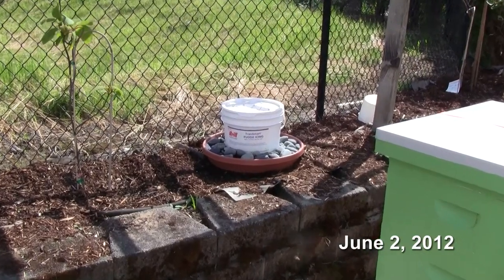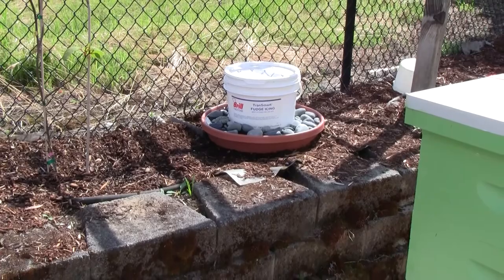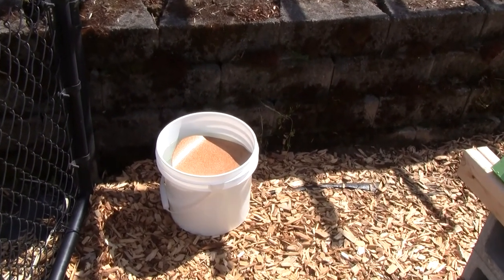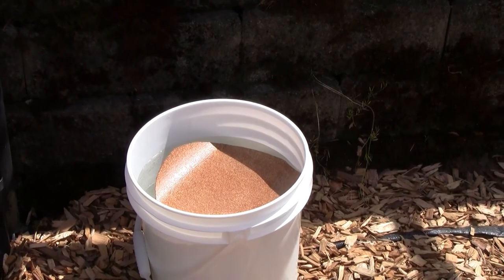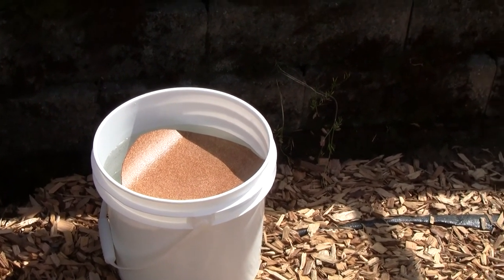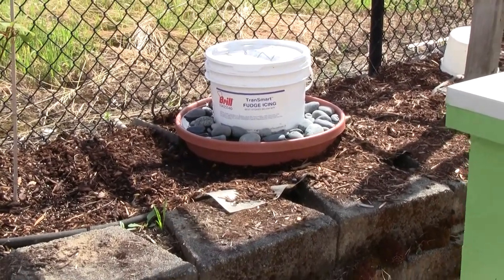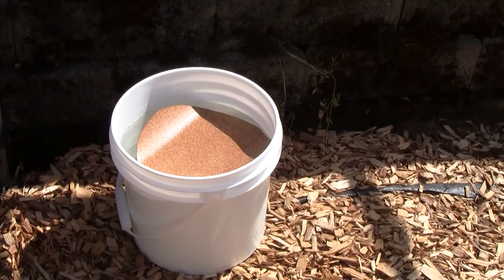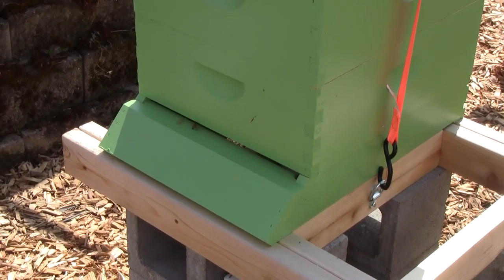Bee Vlog #39 - June 2, 2012 - Part 4: New waterer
The bees didn't like my waterer with the rocks and the tray. I never saw them use it and I never found any evidence of them using it. But they like the neighbor's dog's watering bowl. The neighbor is cool about it, but I still don't want to bother them (and any other neighbors that might not be so cool about it). So I put together a new waterer. I really like this waterer. Let's hope the bees agree with me.